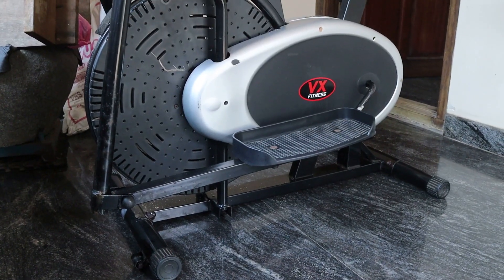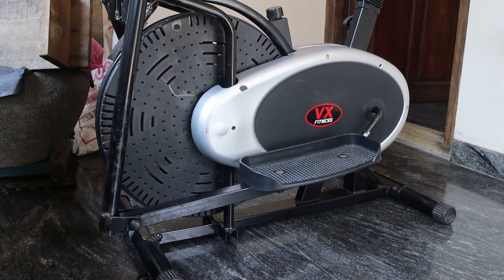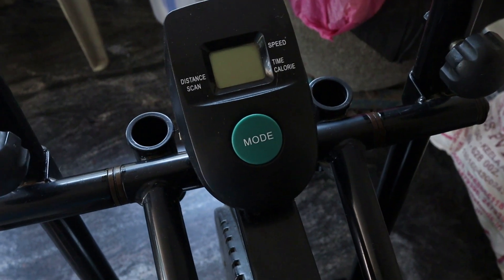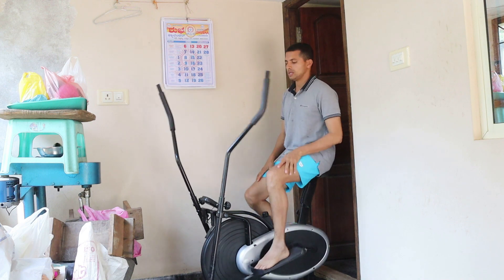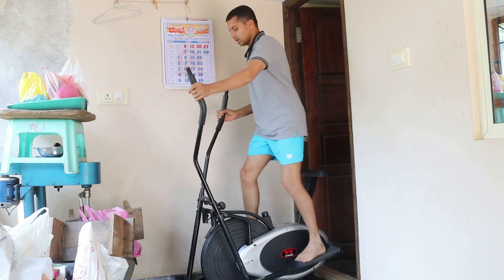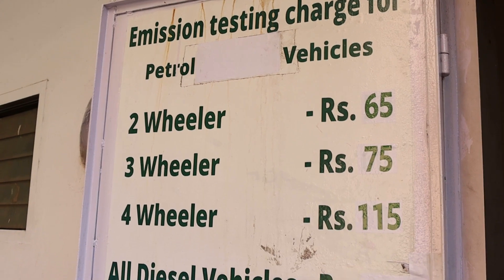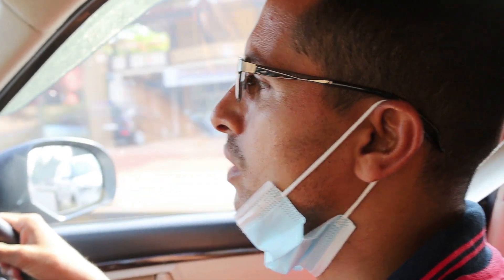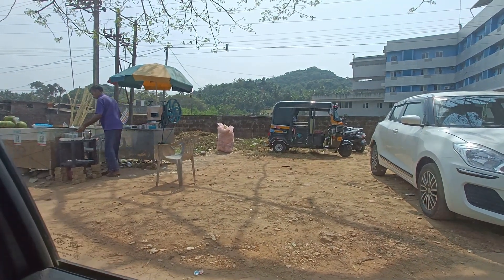How to Exercise at Home to lose weight !! Daily Vlog !! Fitness Motivation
How to Exercise at Home to lose weight/Using Indoor bicycle/Beginners /Daily Vlog/Fitness Motivation/kaise exercise kareh gar pe
If you like our videos please support Us. Thank you.